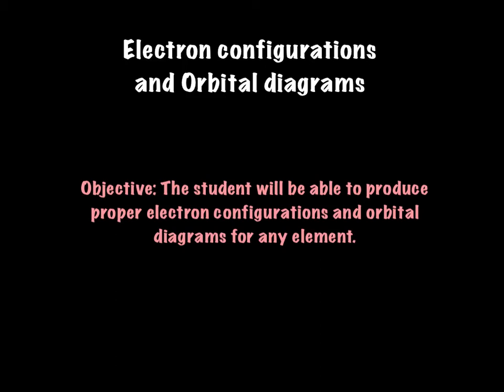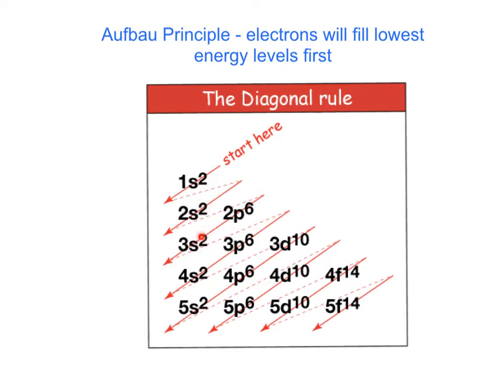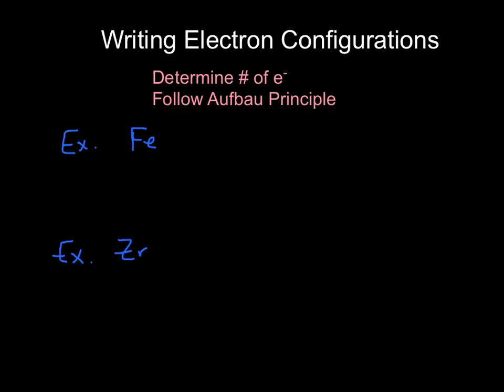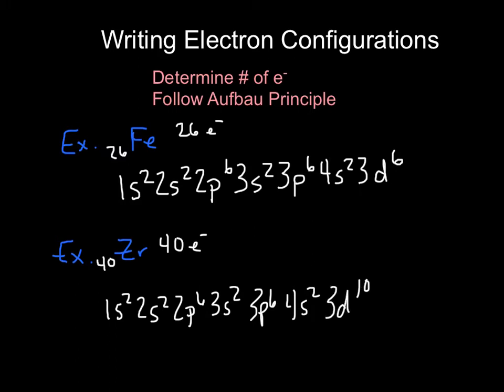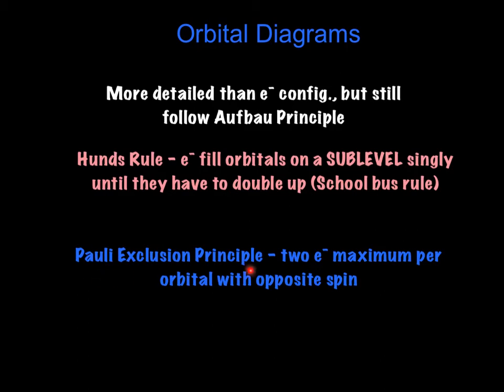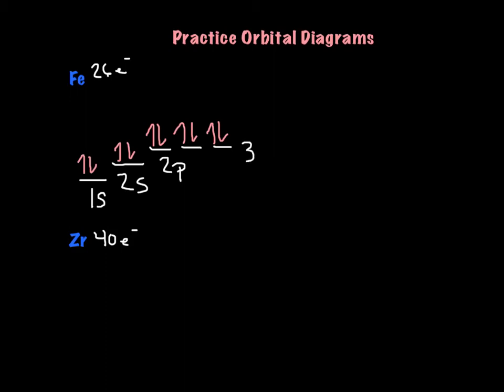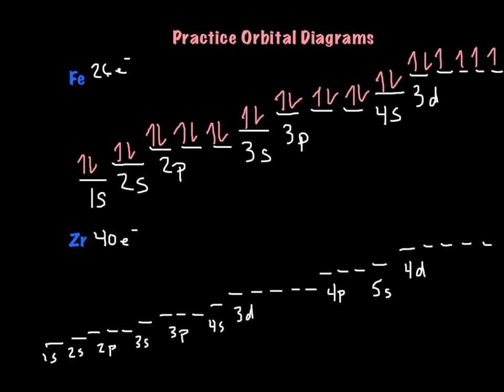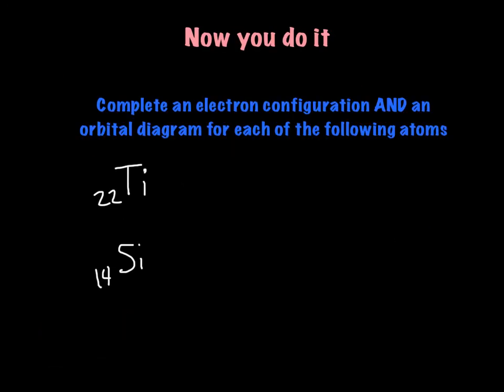Electron config and orbital diagrams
Using the diagonal rule to place electrons for atoms